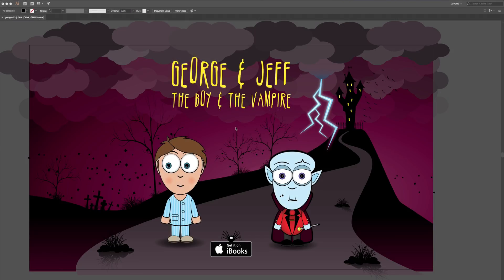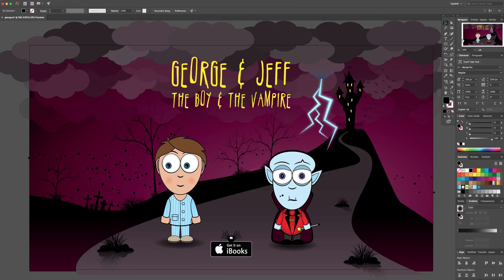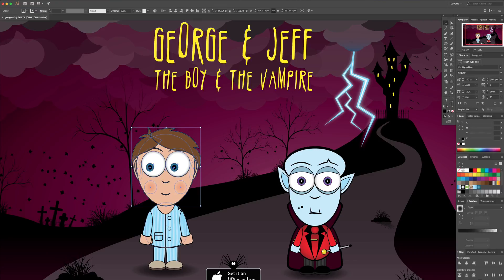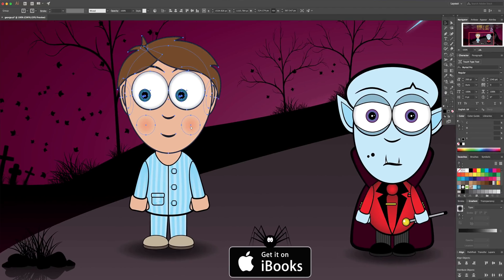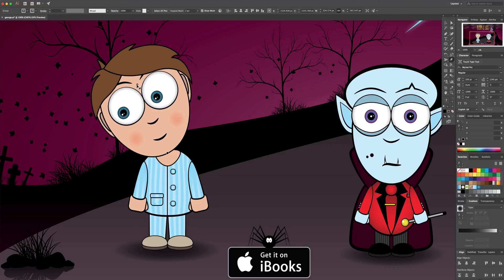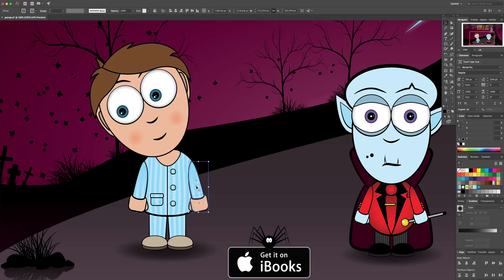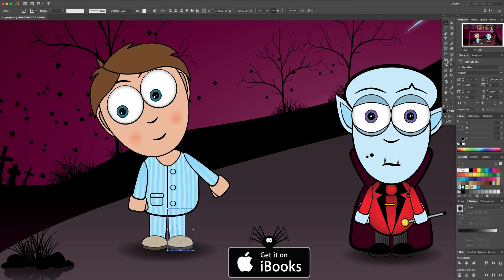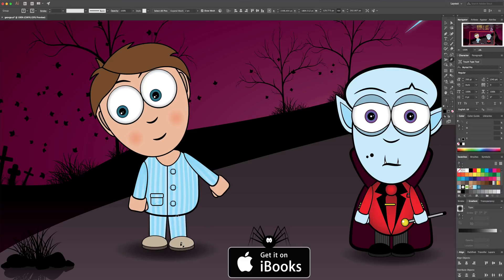Puppet Warp Tool Tutorial in Adobe Illustrator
This tutorial is about how to use the new Puppet Warp Tool in Adobe Illustrator CC 2018.